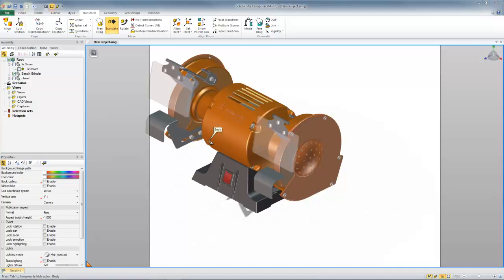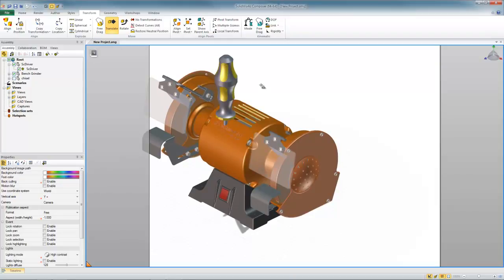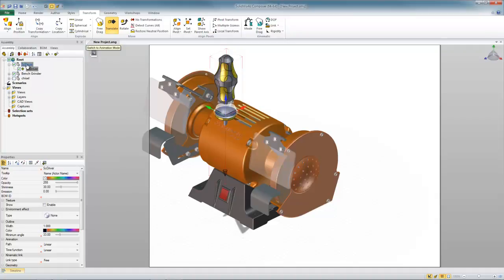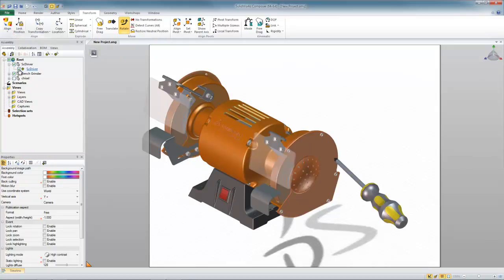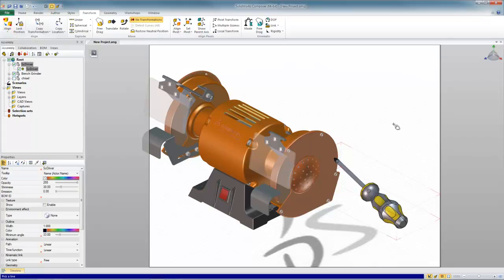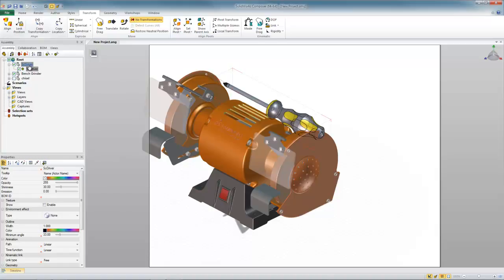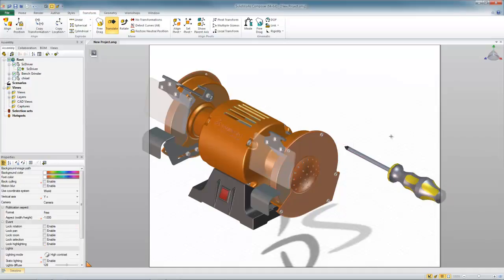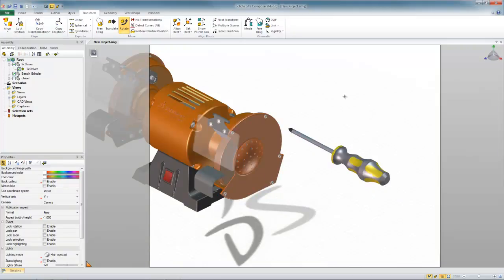06 Align Tools